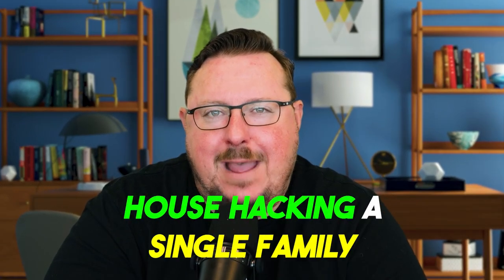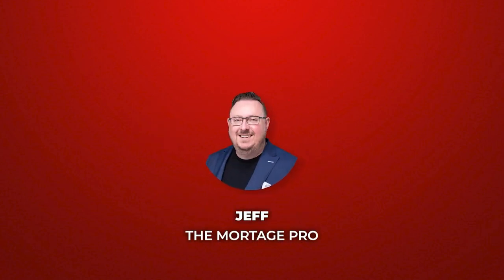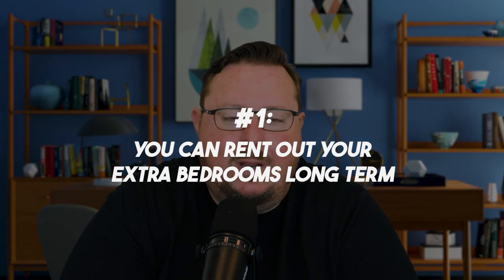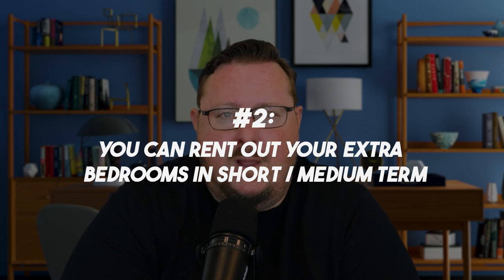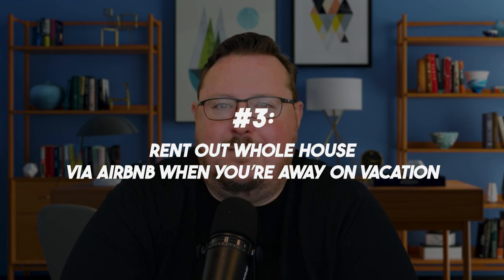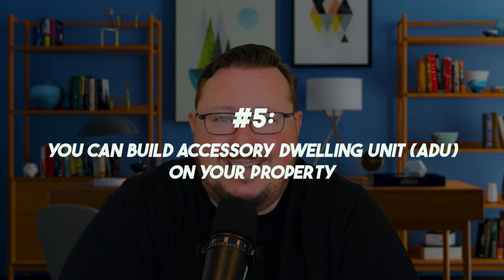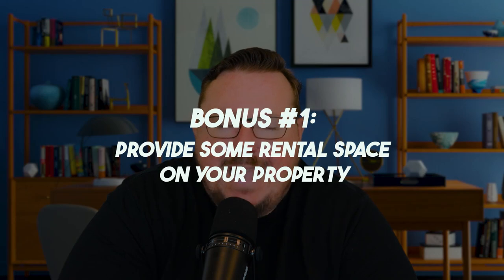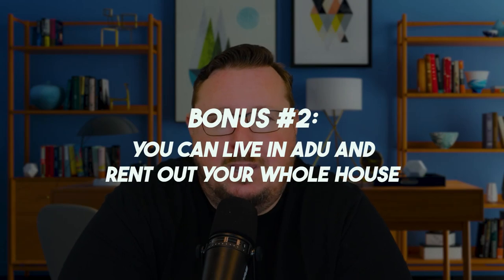House Hacking a Single Family Residence.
🏡 Welcome to our latest video where we explore the art of house hacking a single-family residence! 🚀 Discover the secrets of real estate investing and how you can turn a single property into a source of passive income. From practical tips to financial strategies, we've got you covered. Join us on this journey to financial freedom and learn how to make your home an investment asset! 💰✨
Chapters
 Introduction 00:00
 What is House Hacking 1:01
 For Single Family Residences 1:35
 Long Term Room Rentals 1:52
 Short/Medium Term Room Rentals 2:40
 Rent out during Vacation 3:30
 Convert Garage to Bedroom 4:15
 Build an ADU 4:52
 Bonus Ideas 5:48
 Invitation for further discussion 6:57
Explore the endless possibilities of house hacking a single family residence! 🏡💰 In this video, we'll dive into:
🏠 Converting a Basement: Learn how to turn that basement into a rentable space, boosting your income.
🏢 ADU Creation: Discover the world of Accessory Dwelling Units (ADUs) and how they can generate rental income.
🏘️ Room Rentals: Maximize your space by renting out individual rooms to tenants.
🏡 Short-Term Rentals: Explore the potential of Airbnb or vacation rentals for added cash flow.
💼 Mortgage Offset: See how house hacking can help you cover your mortgage, and then some!

I’m Jeff Trevarthen, and my team and I have invested extensive time and effort to understand real estate and homebuying so your purchase can be profitable. This video is your guide to leveraging your single family residence for financial freedom. Watch now and start your journey toward smart real estate investing! 📽️💵